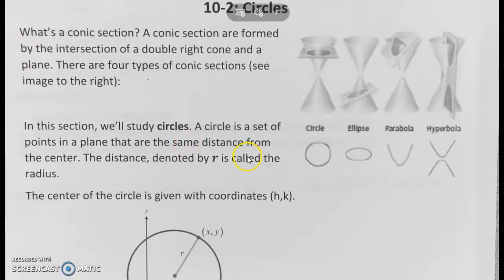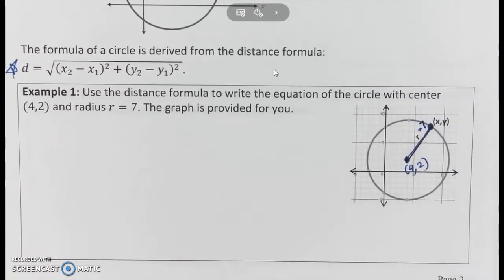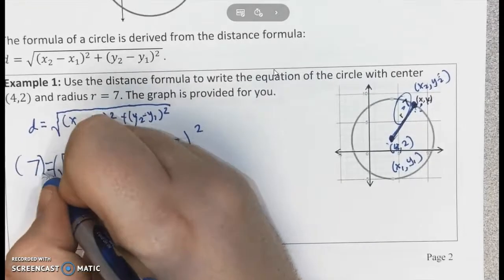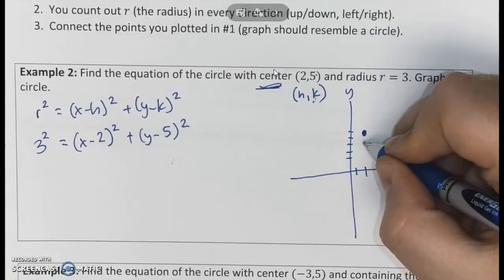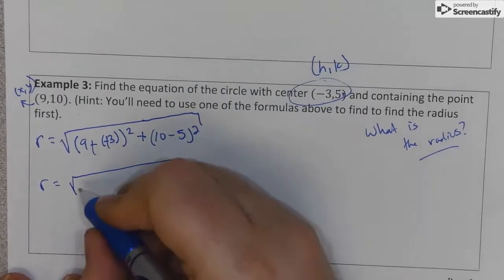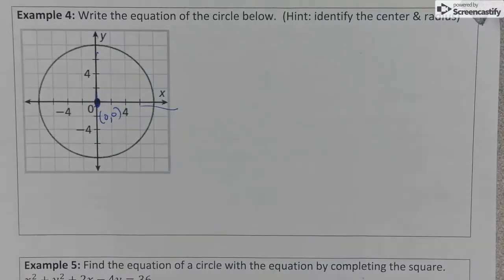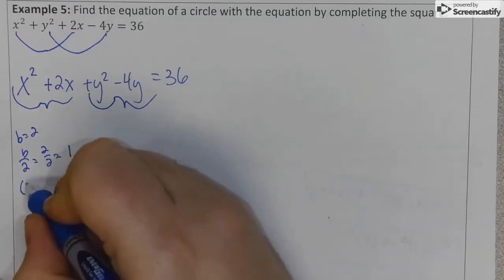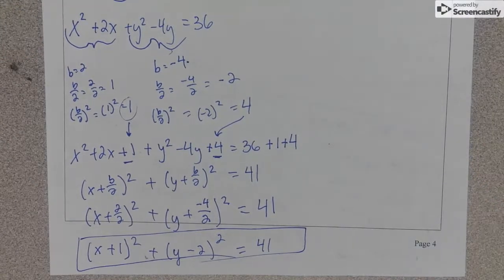Video Notes Section 10-2